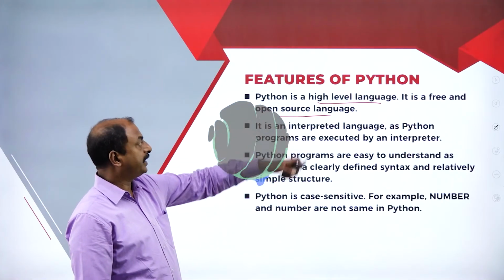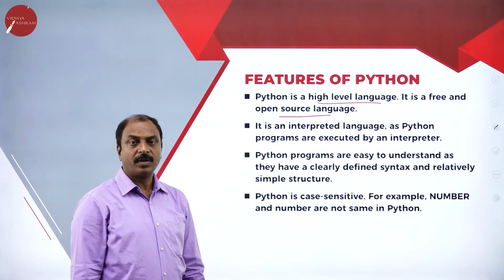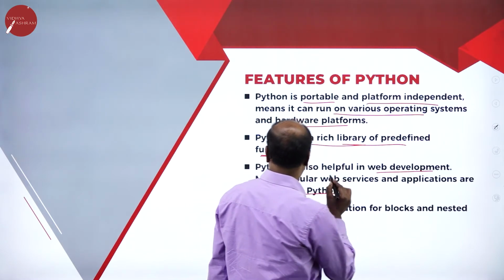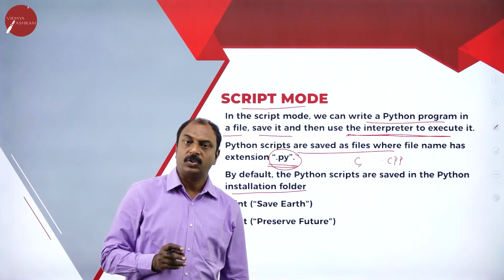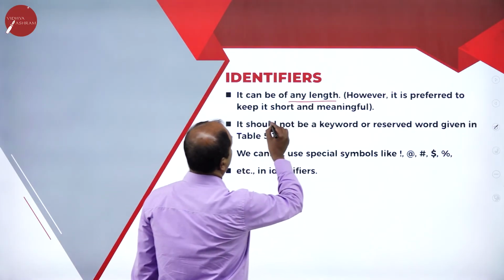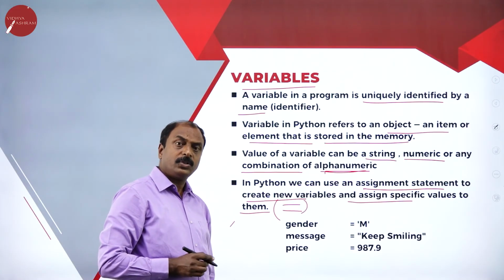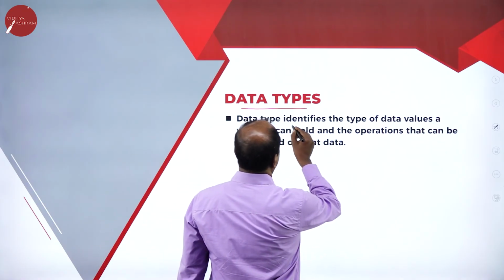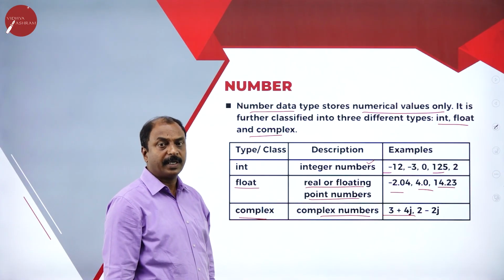DAY 17 | COMPUTER SCIENCE | I PUC | GETTING STARTED WITH PYTHON | L1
Class : I PUC
Stream : SCIENCE AND COMMERCE
Subject : COMPUTER SCIENCE
Chapter Name : GETTING STARTED WITH PYTHON
Lecture : 1